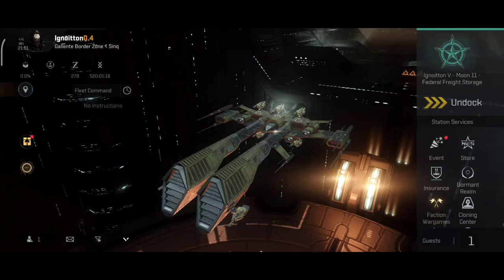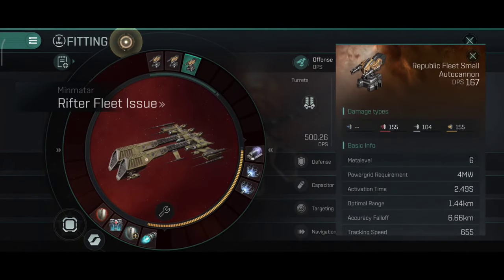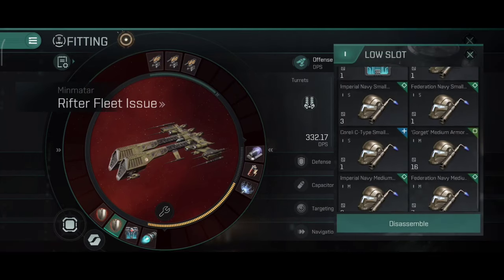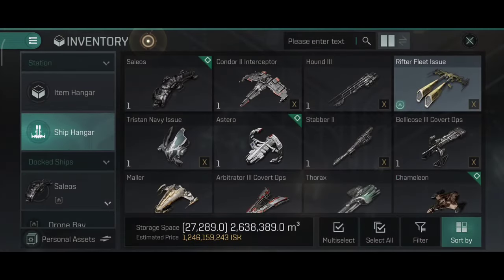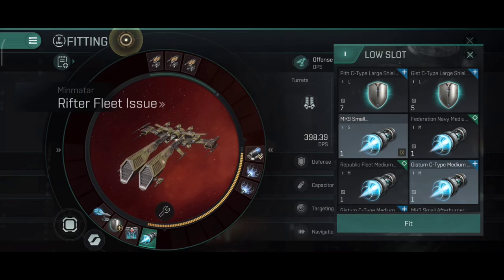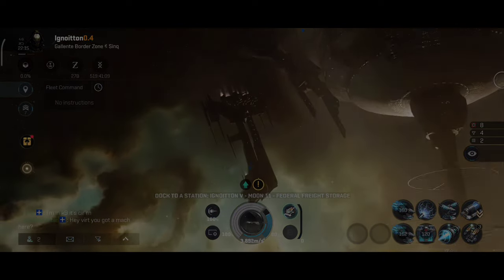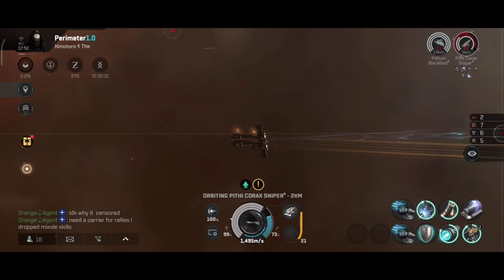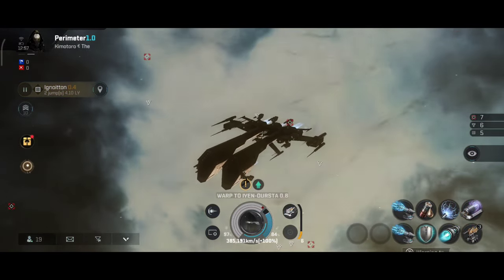EVE Echoes - Rifter Navy Issue BUFFED! PvP/PvE Fitting Guide - Boosted DPS, Extra PG & 4 Low Slots!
1. Official EVE Sandbox Mobile Game
2. A Space Opera that Unfolds Across 8000+ Star Systems
3. Create Your Own Sci-Fi Legacy With 100+ Unique Ships
4. Join the Galactic War - Empires, Corporations, Conflict
5. Explore the Universe -Scan, Discover, T trade and Prosper